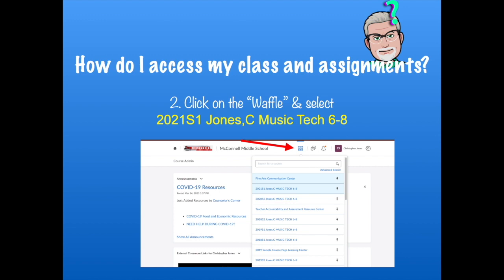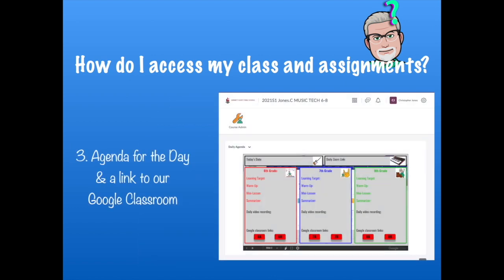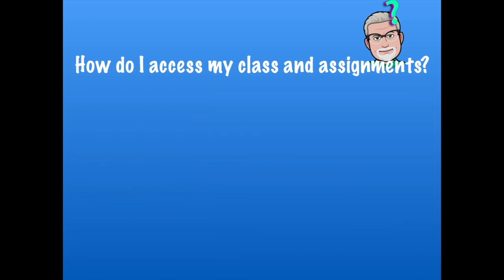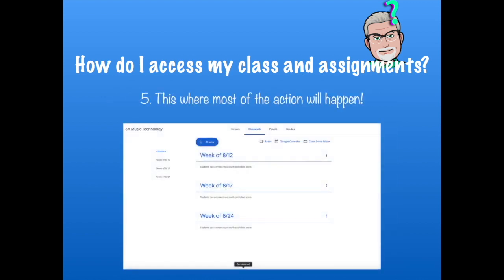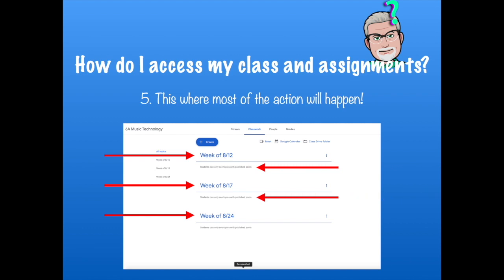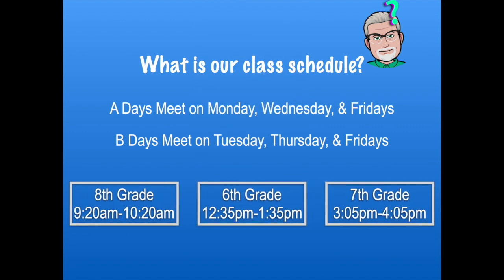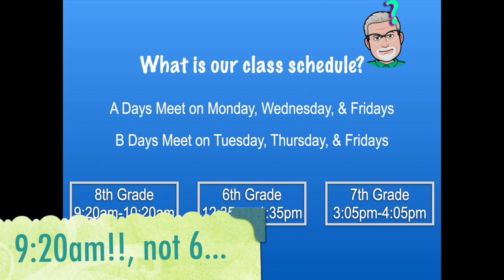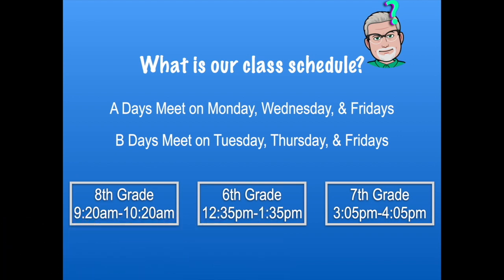MMS Music Tech Open House Pt 2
Part 2 of the Open House video covers the procedures and expectations for the class including the daily class procedures and how to access class assignments.